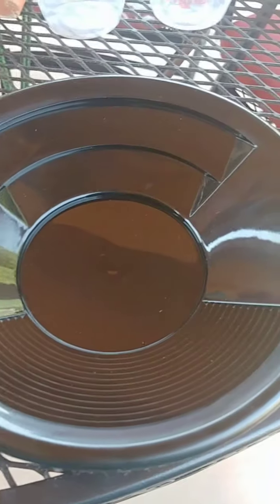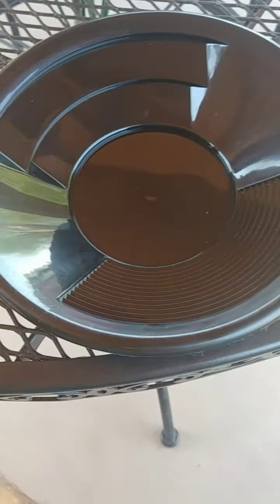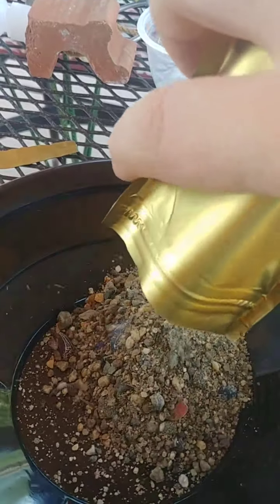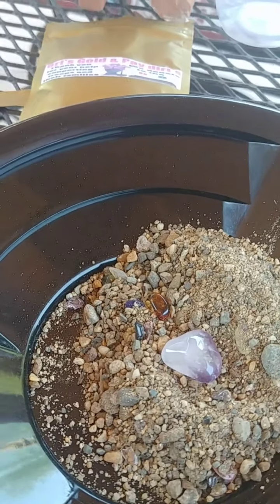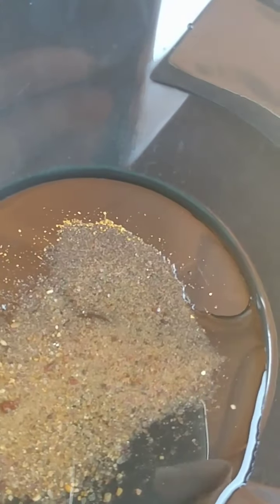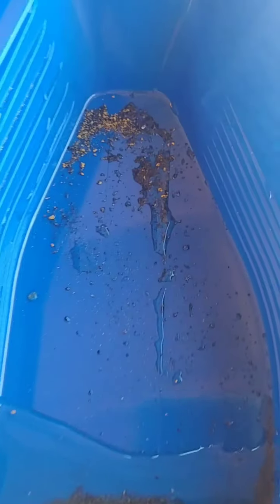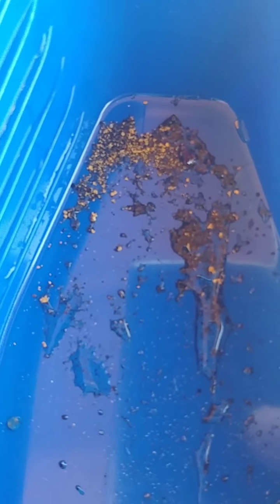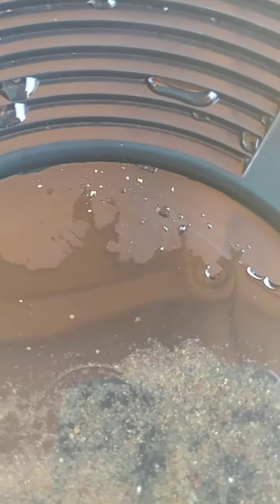Gold Prospecting @ Home from an ebay seller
I bought 2 bags of paydirt from brisgold&paydirts to see if I could get anything out of it and to test my new mini goldclaw vs the mini travel pan. Lets see how I do.